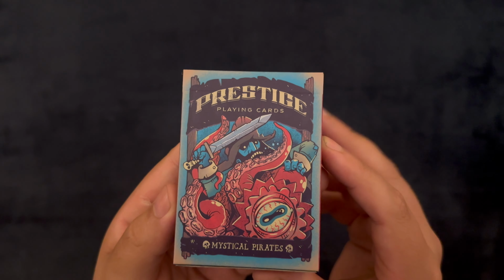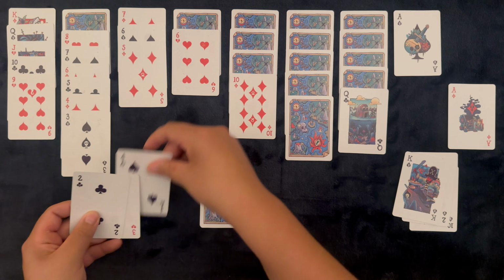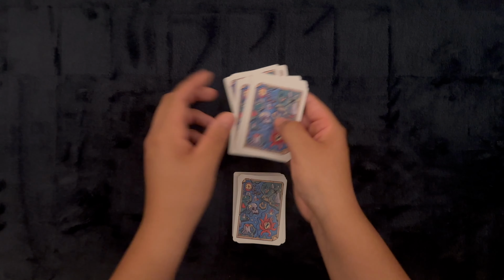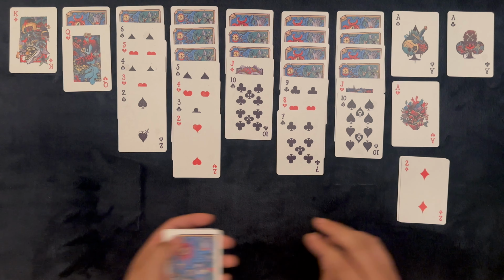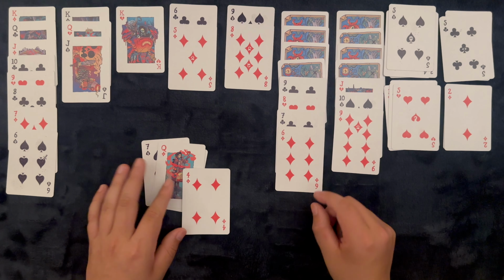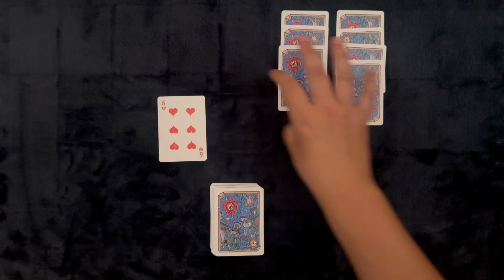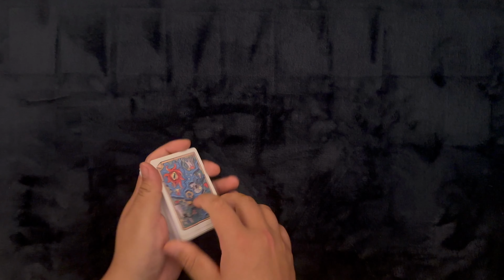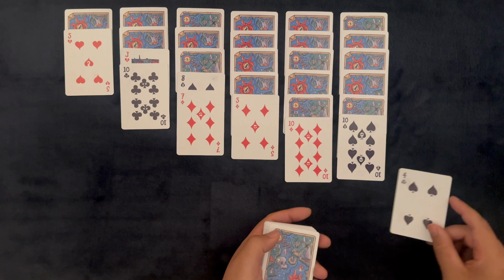The Prestige Deck ~ ASMR Solitaire #662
We've had this deck around for a bit, 'bout time we open it up. Get yourself nice 'n' comfy and let's play some solitaire.

Have yourself a peaceful, relaxing and sweet dream filled remainder of your night

⭐️For even MORE monke, check these out⭐️

What is ASMR? ASMR is a feeling of well-being combined with a tingling sensation in the scalp and down the back of the neck, as experienced by some people in response to a specific gentle stimulus, often a particular sound. The more you know.